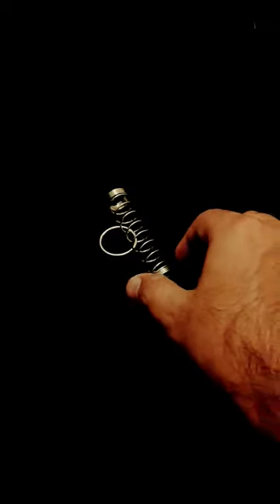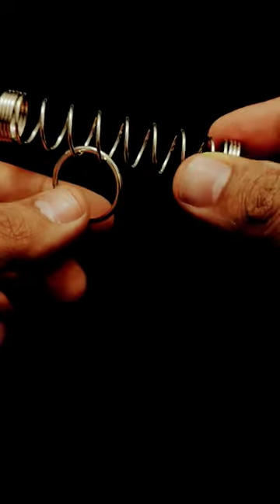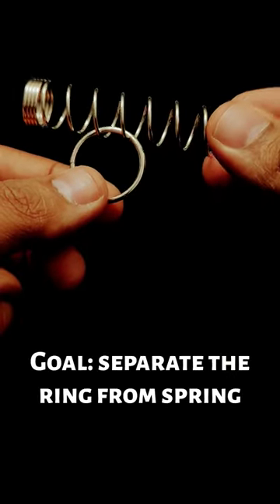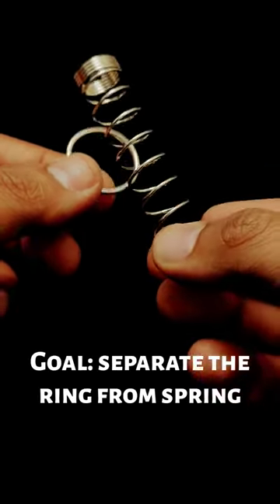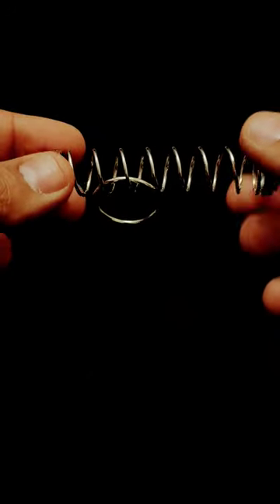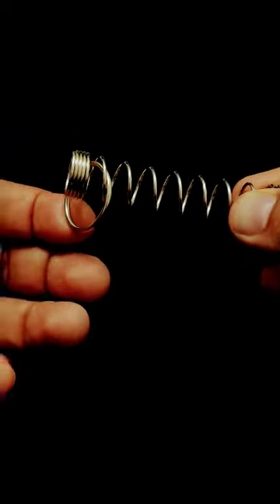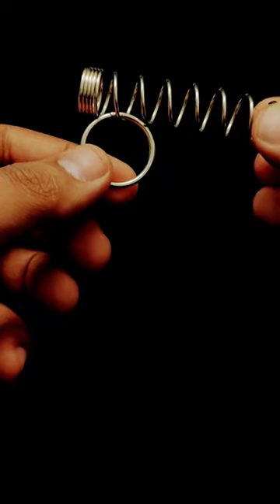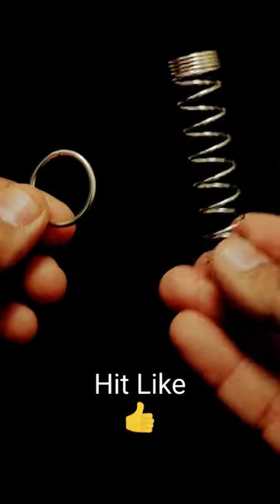Ring & Spring puzzle 🪐🧩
Tesla's coil puzzle is also part of Set of 8 puzzle box